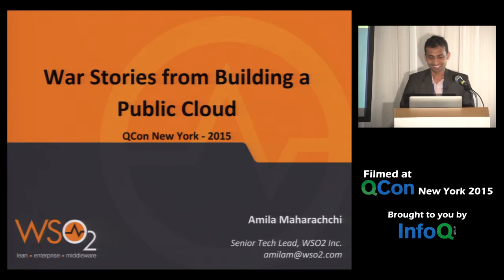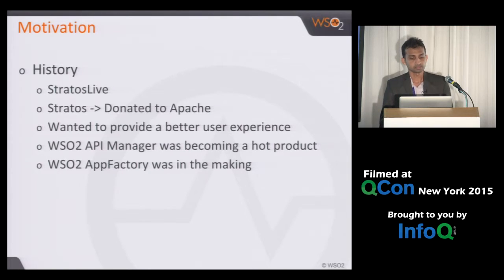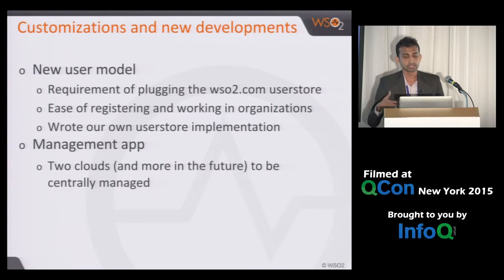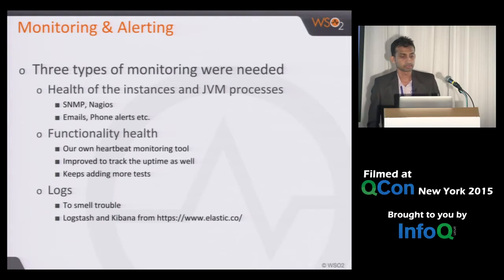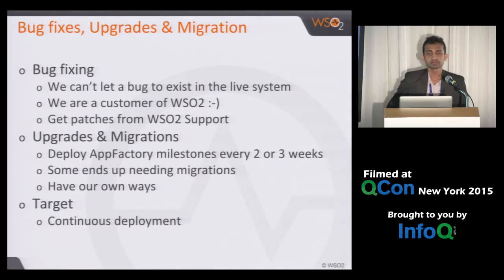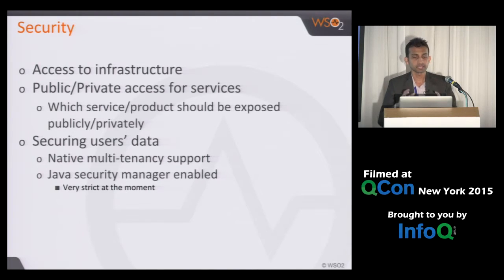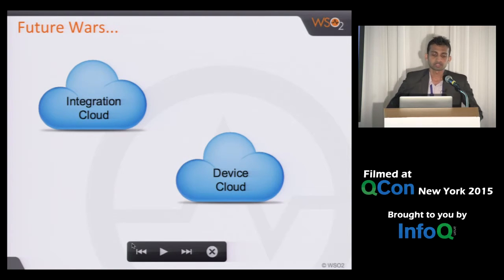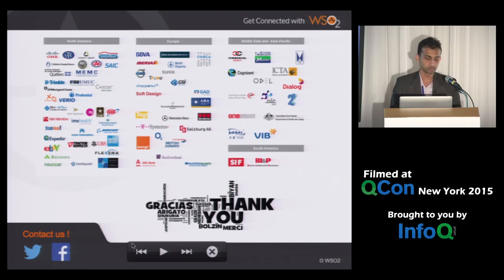WSO2 : War Stories From Building a Public Cloud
wso2.com/ A presentation on War Stories From Building a Public Cloud done by Amila Maha Arachchi, Senior Technical Lead at WSO2 at QCon New York 2015.